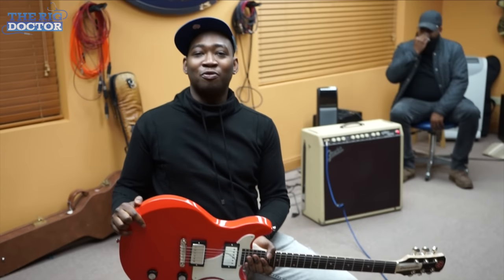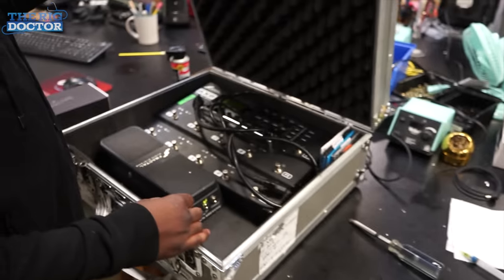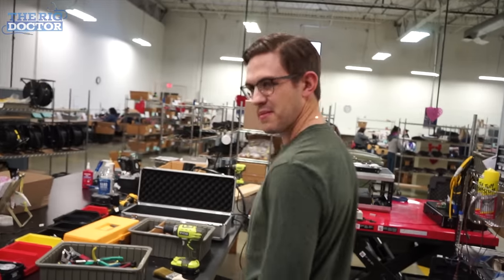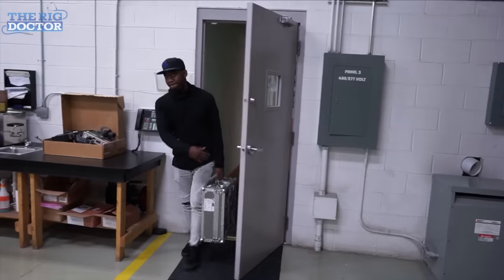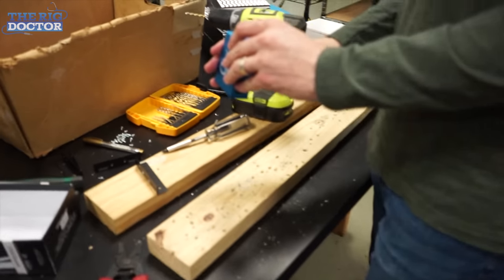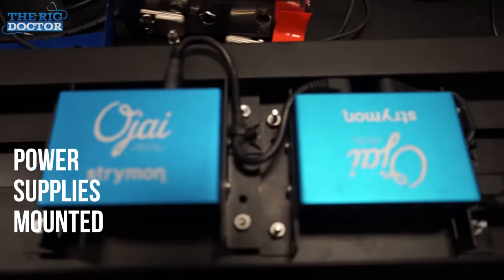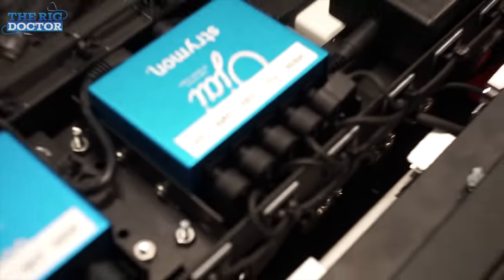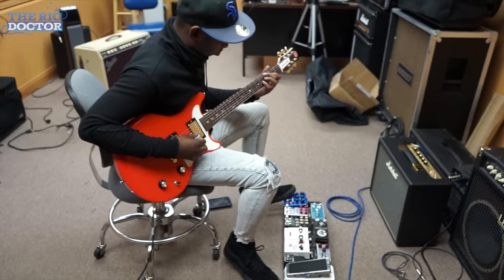Ultimate R&B Travel Rig // Isaiah Sharkey Pedalboard Build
In this episode, the Rig Doctor collaborates again with fellow rig builder, Brad of Best-Tronics to build a rig for R&B solo artist and sideman to the stars (John Mayer, D'Angelo), Isaiah Sharkey.  Be sure to look at the table of contents below if you'd like to skip around to specific sections of the video, and be sure to see all the links below for all the pedals and materials used to build Sharkey's rig!

For more information on having Best-Tronics build your next rig:
Get on the wait list for the production Vertex Pedalboards and hinged risers

//bulk materials used on this rig - sold by Best-Tronics//

Intro - 00:01
Arrive at Best-Tronics - 01:00
Rig Layout - 01:40
What Does Sharkey Want Out of His Rig? - 03:30
Teaching Sharkey To Solder - 05:08
Power Supply Mounting/Bracket - 05:53
Power Completed - 06:30
Make-Shift Risers - 6:39
Pedalboard Complete - 06:53
Pedalboard Reveal - 07:40
Sound Check - 08:12
Sharkey's Thoughts on the New Rig - 11:36
Conclusion - 12:09

//pedals on this rig//
Xotic Wah
TC Polytune Mini
J Rockett Archer
Nightshade OD
Chase Bliss Warped Vinyl Chorus
Chase Bliss Tonal Recall Delay